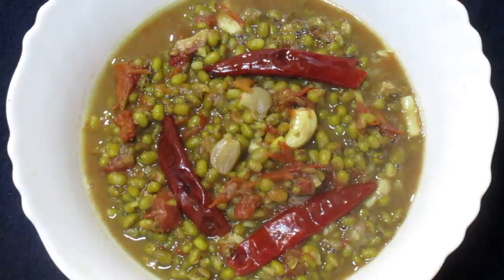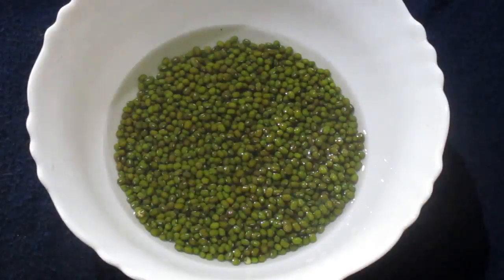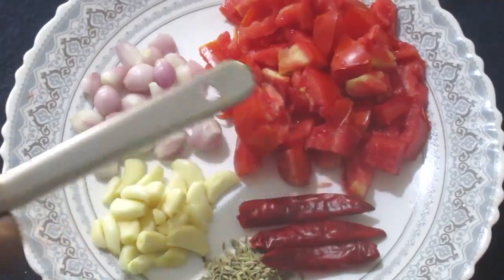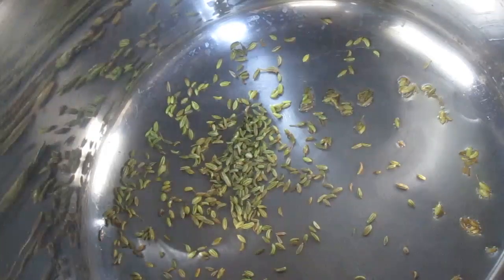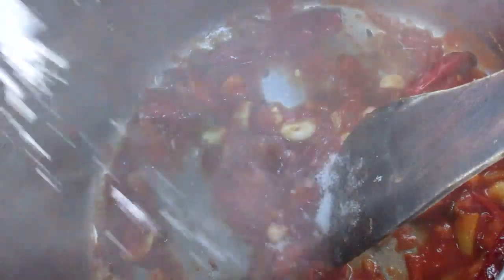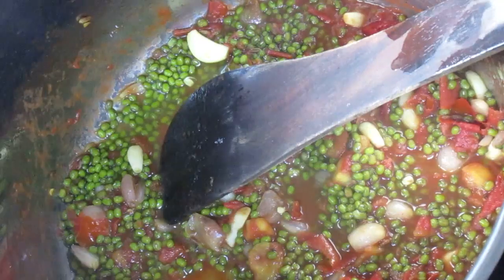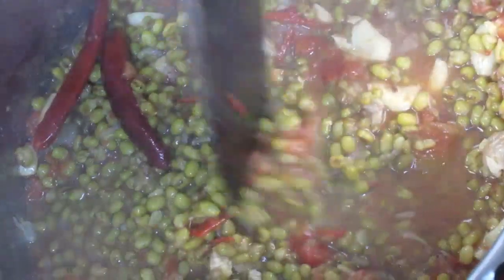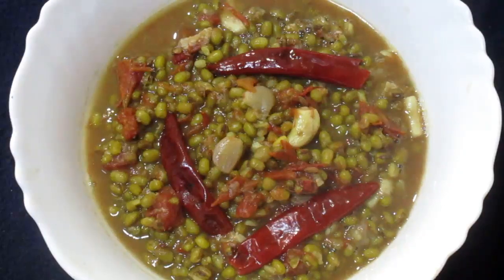Mung Beans Tomato Stew / Mung Beans Recipes / Tomato Recipes / Stew Recipes / Beans Recipes #662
Here the method of preparation of the Mung Beans Tomato Stew is given
Preparation
Heat the pan and put in a spoon of fennel seeds and saute well . Add 15 shallots and saute till they lose their pinkish color. Add 25 gms of garlic and saute well. Add the 3 Red chillies and saute and mix well. Add in the pieces of the three tomatoes and saute and mix well. Put in salt to taste and a cube of Chicken stock (optional). Mix well. Add 150 gms of Mung Beans and saute well and mix. Add 300 ml of water and mix well. Cook for 30 minutes. After 30 minutes take off the flame and serve
tomato. recipes,
cherry tomato recipes,
sun dried tomato recipes,
tomato gravy recipes,
yellow tomato recipes,
tomato recipes to freeze,
tomato recipes using fresh tomatoes,
stew recipes,